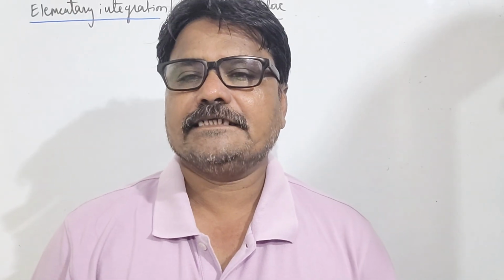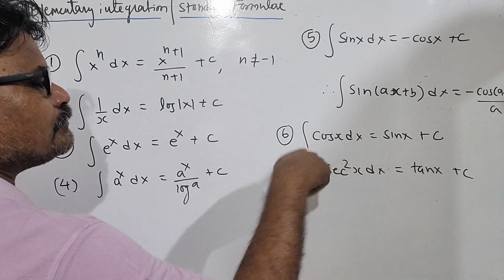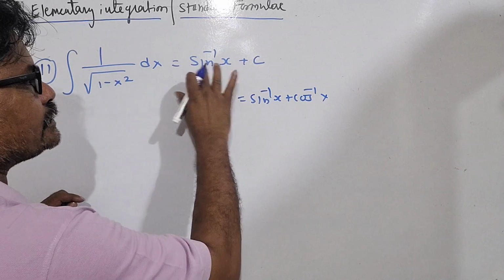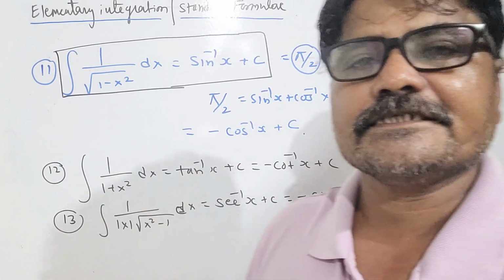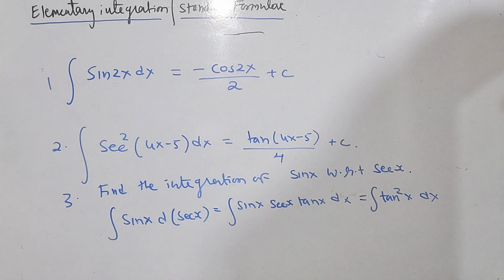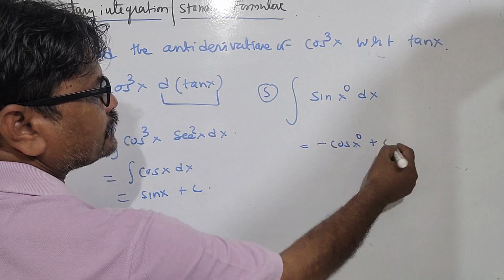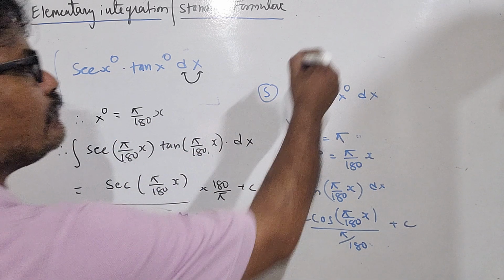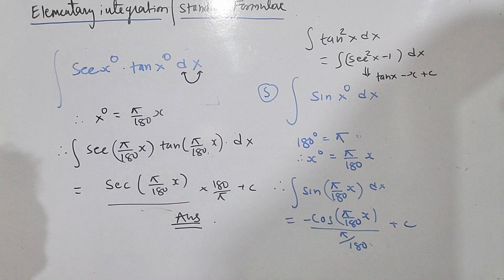Indefinite integration- part 3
standard integration continue